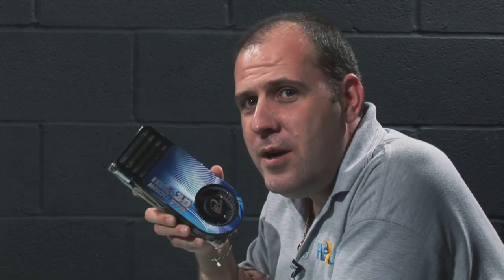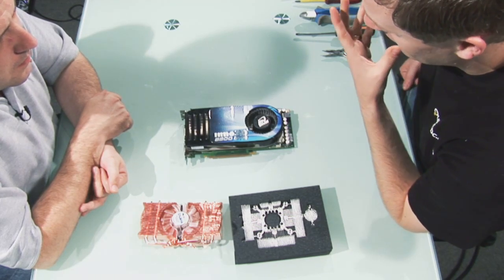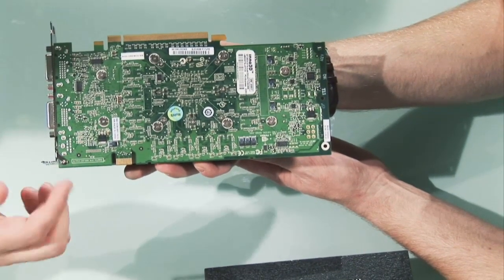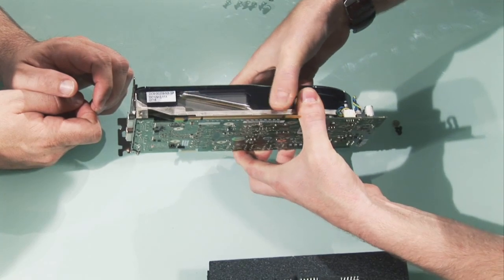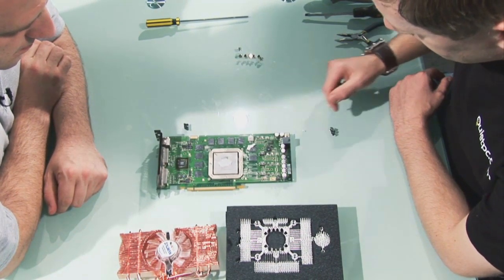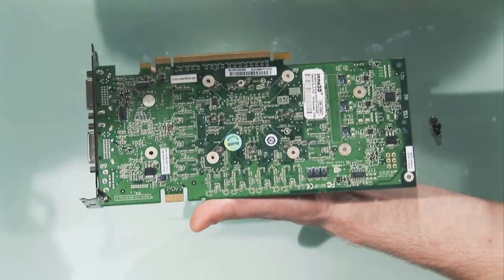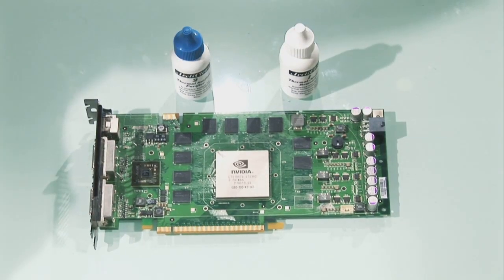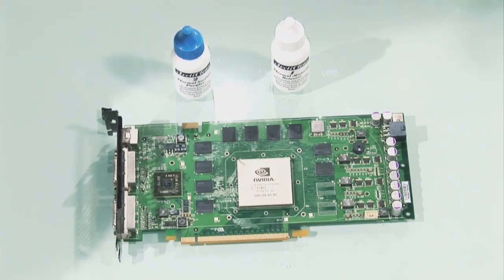Quiet PC - Pacify Your PC : Episode 4.1 Graphics card cooling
In episode four of our series, Paul takes us through one of the scarier parts of the build... replacing the coolers on those expensive graphics cards!